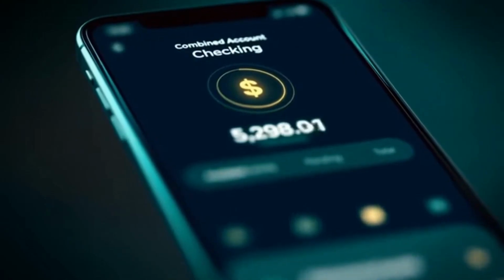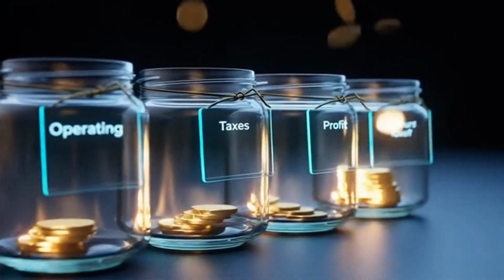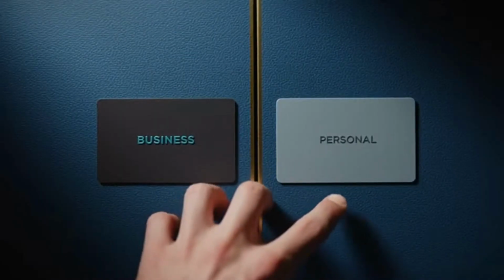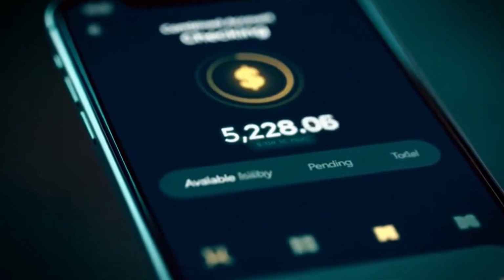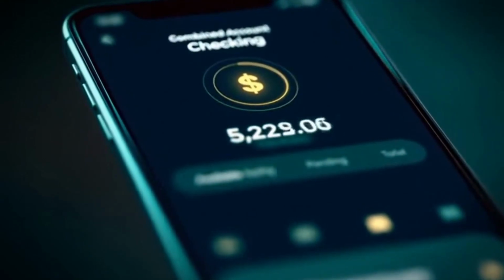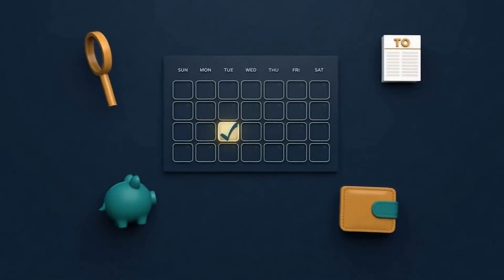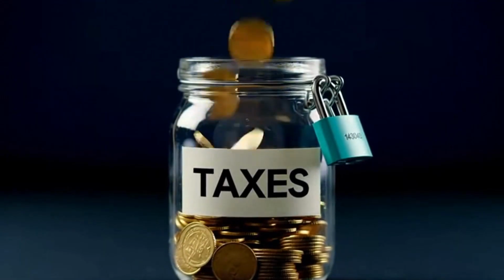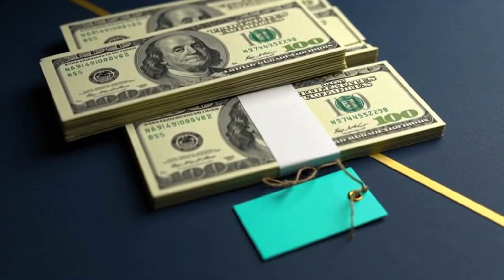EP02 — The 4-Bucket Money System Any Small Business Can Run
The simplest money system for new business owners. In this episode of The Owner's Ledger, I walk you through the 4-bucket setup that takes one afternoon, costs almost nothing, and makes your business behave like a real company.

What you'll learn:
• The #1 separation rule that makes bookkeeping easy
• The four buckets: Operating, Taxes, Profit Buffer, Pay Yourself
• The 15-minute Friday money routine
• Starter percentages + a real $5,000 example
• The one mistake that ruins a great month

Chapters:
0:00 Cold open — the combined account trap
0:15 Stakes — why your money system is your early warning
0:45 Chapter 1 — Separate the money like you mean it
2:25 Chapter 2 — The four buckets that stop chaos
4:05 Chapter 3 — The 15-minute Friday routine
5:45 Chapter 4 — Starter percentages + the $5k example
7:55 Recap + CTA
8:40 Next week tease

📝 Comment SETUP and I'll share the one-page checklist.